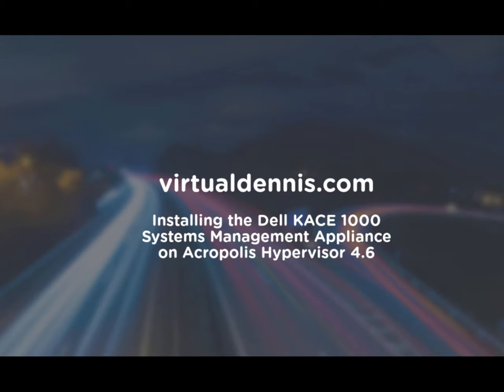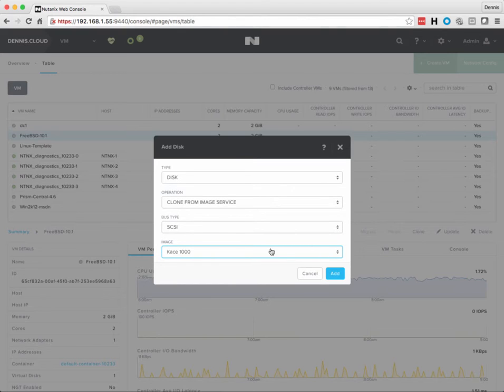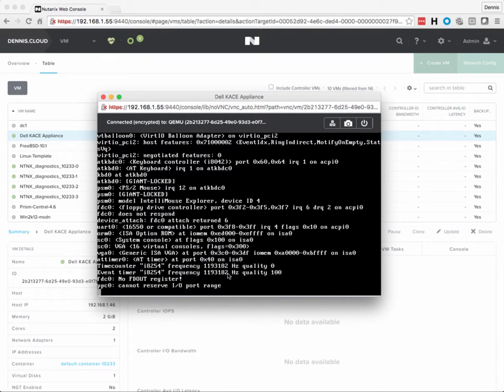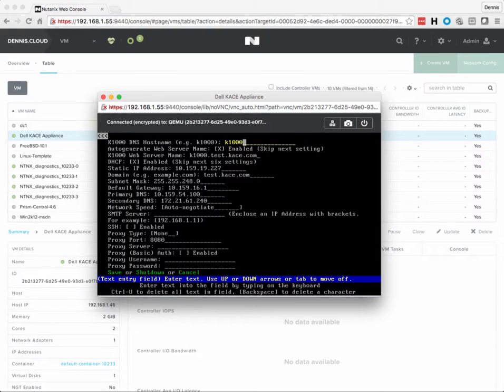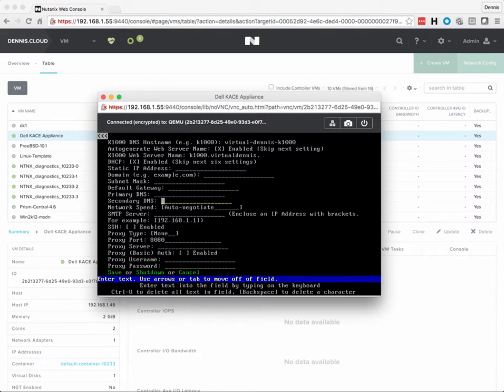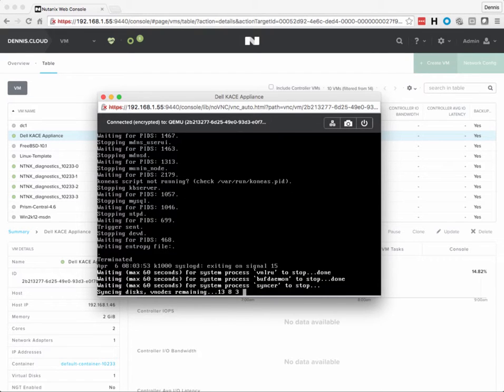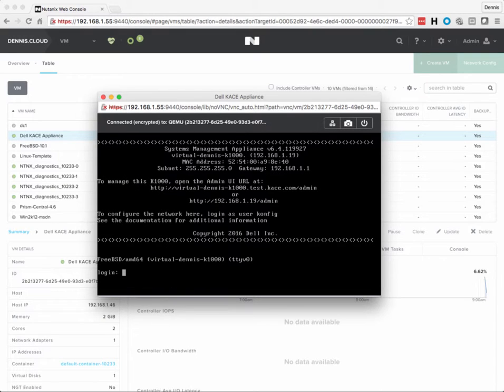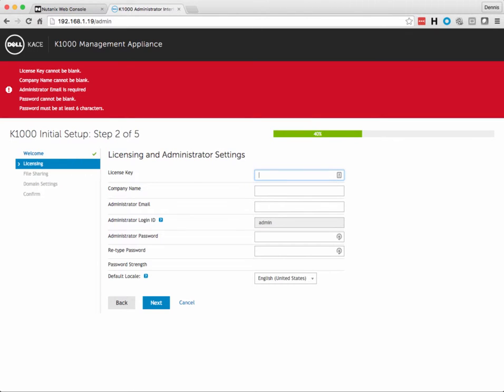Installing the Dell KACE Appliance on Acropolis Hypervisor